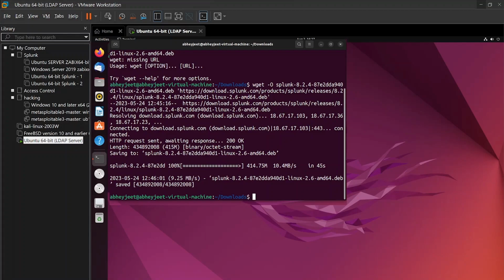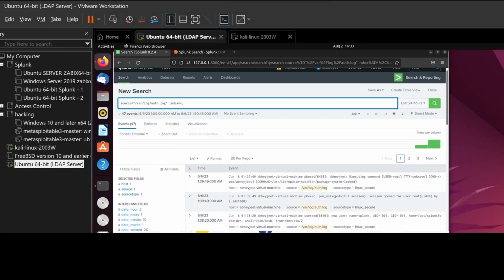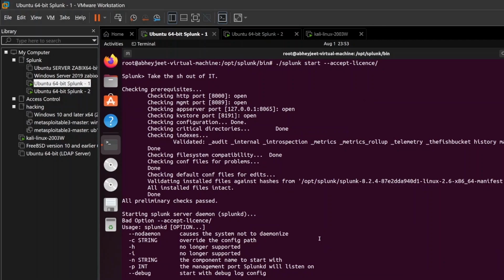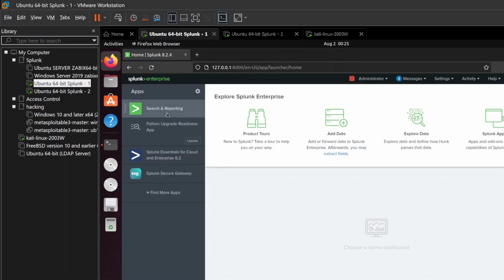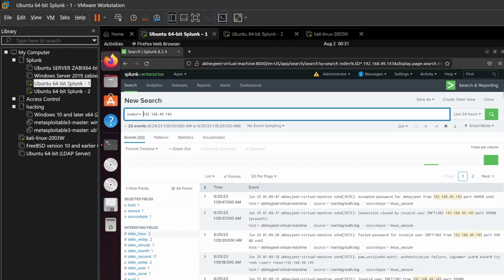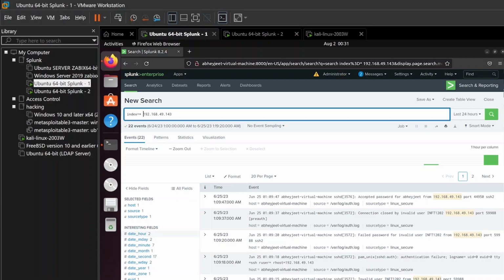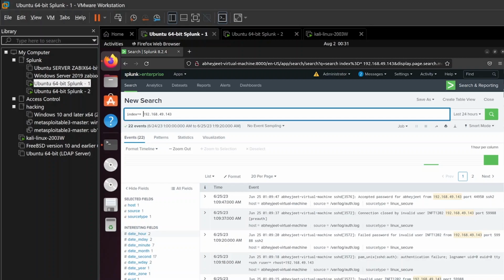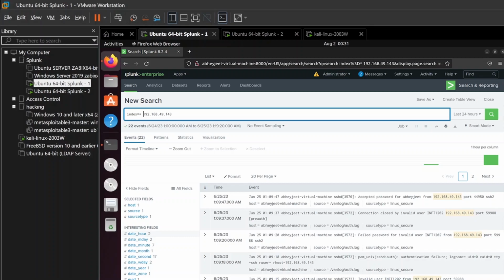Final Hack Something Video Link